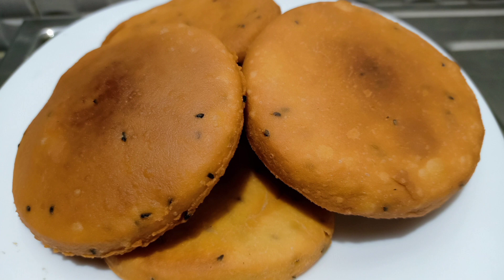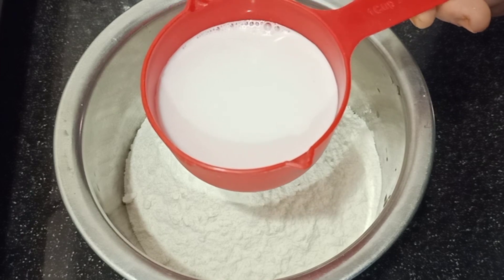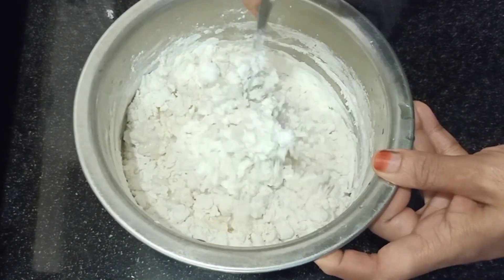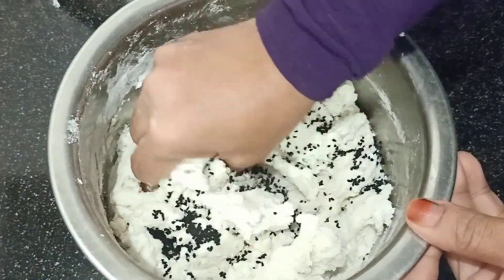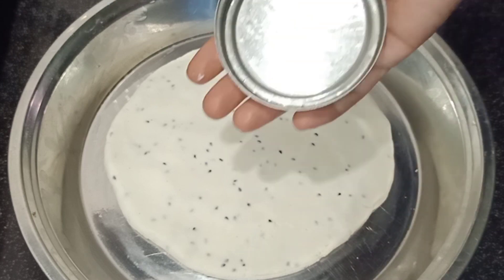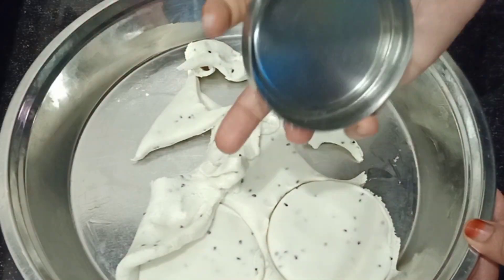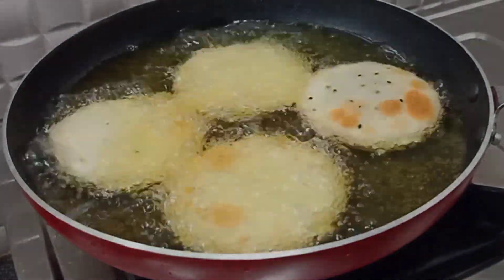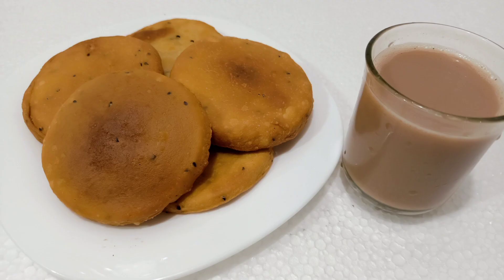ചായ കടയിലെ പൊളിപ്പൻ പൊരിച്ച പത്തിരി/poricha pathiri recipe/Malappuram Ruchikal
Hi dears...

Hope you liked the video.Don't forget to try the poricha pathiri recipe and send me your feedback through comments 😊